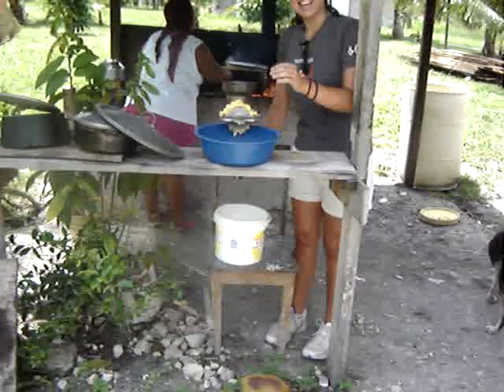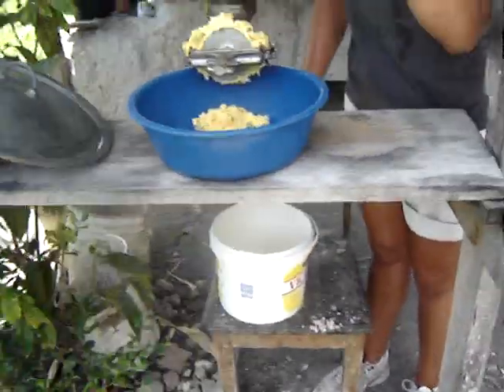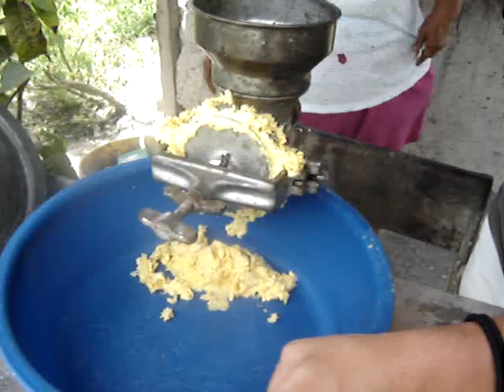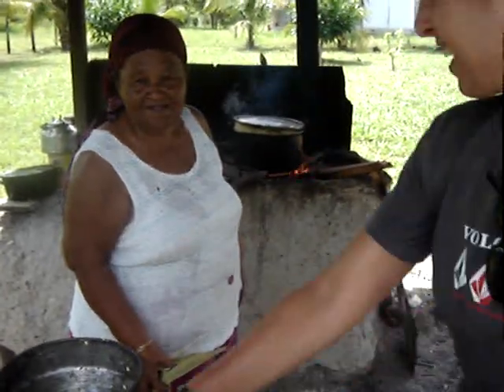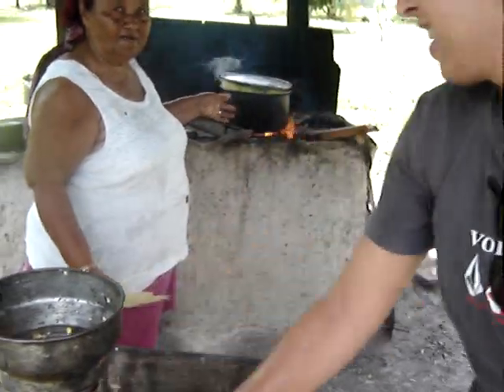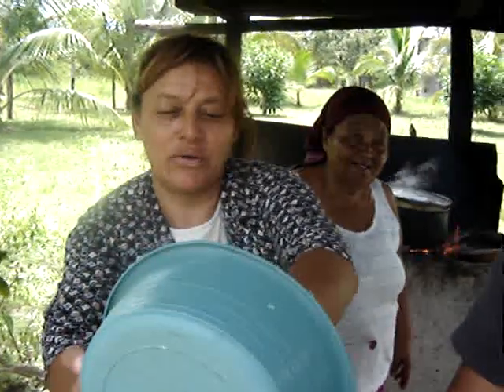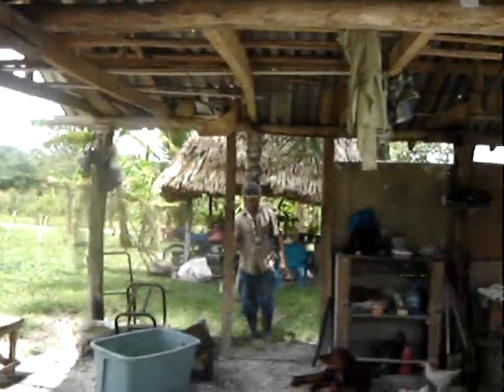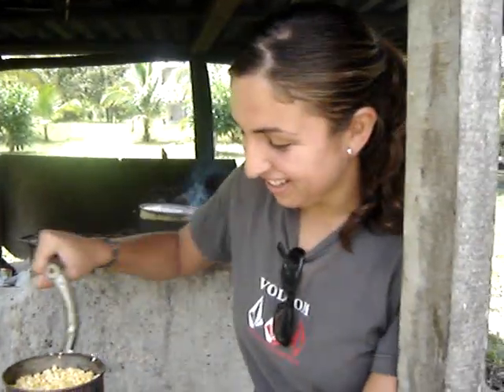Home Stays in Belize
Volunteers spend time learnig about Belizean life as they stay with our support families in Belize during our various projects and service trips with 4 the World a US based Non Profit visit our website at